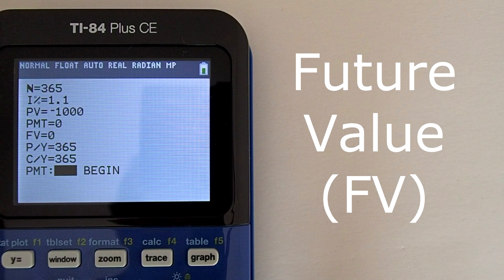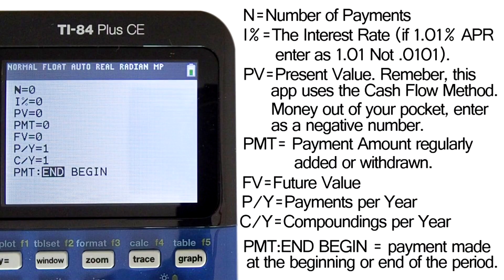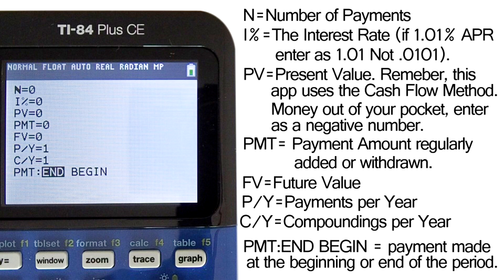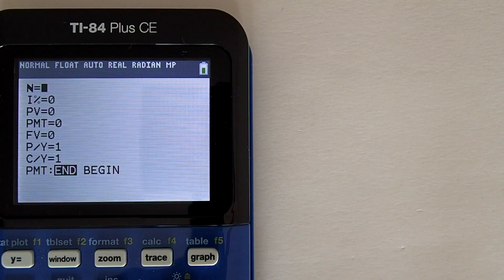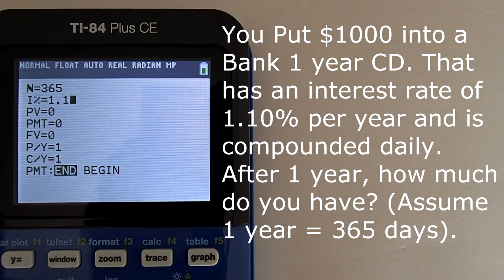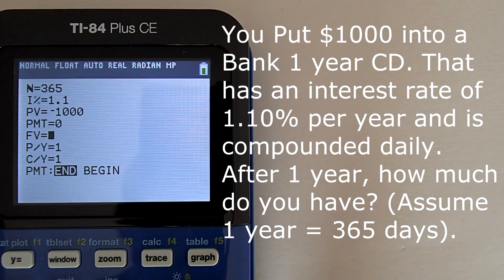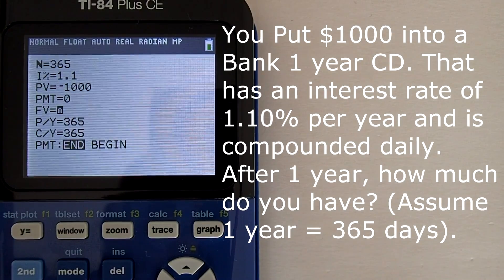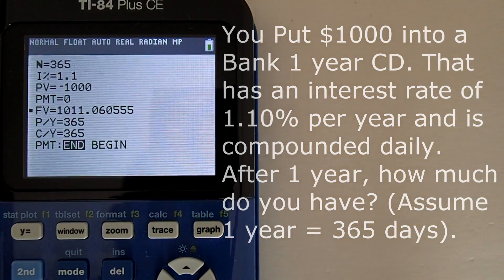TI 84 Plus CE Future Value with Compounding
Future Value with Compounding Problem. Time Value of Money. Using the Finance App on the TI84.